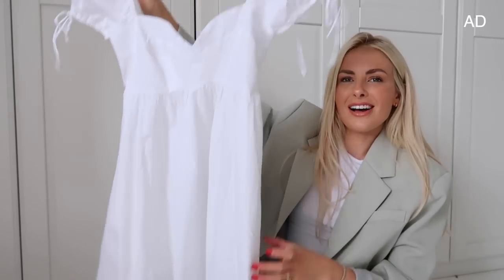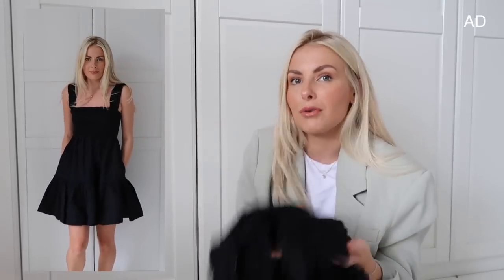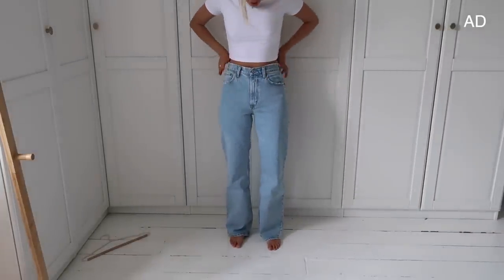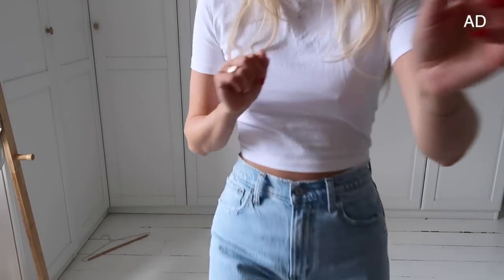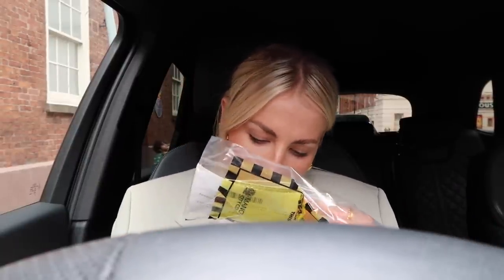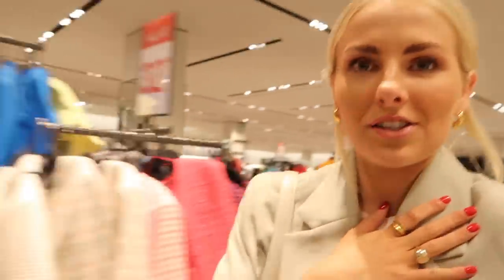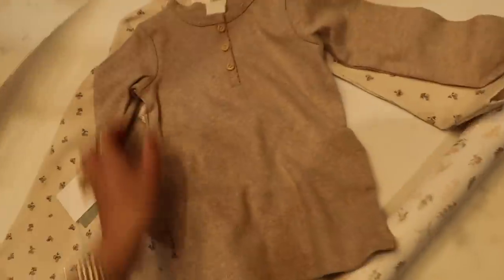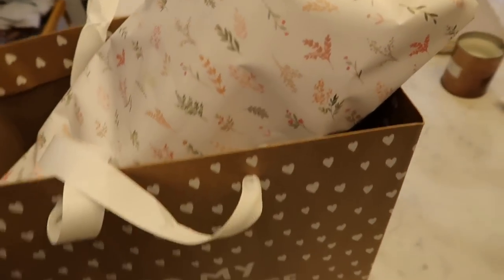DAILY VLOG: ABERCROMBIE HAUL & COME TO AN EVENT WITH ME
Hey guys, I hope you enjoy my chilled daily vlog, coming along to an event with me & a haul from Abercrombie & Fitch.
WHERE ELSE TO FIND ME

Some of the below links are affiliate links, this doesn’t change your experience as a customer, but means that if you purchase via the below links I will get a small commission from the brand. Thank you in advance if you do shop through these links!
What I’m Wearing:
White T-Shirt
Blazer: out of stock, similar:
Blue jeans (27W regular)

White Dress (size XS)
Black Dress (size XS)
Also available in white
Stripe Dress (XS)
Blue jeans (26W regular)
Also in the curve range

Anine Bing hoodie (size XXS)